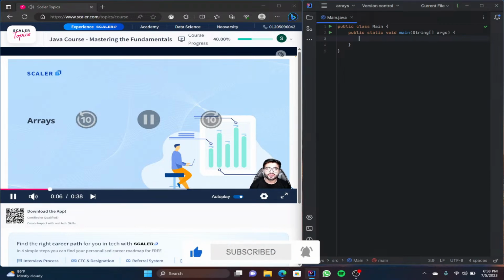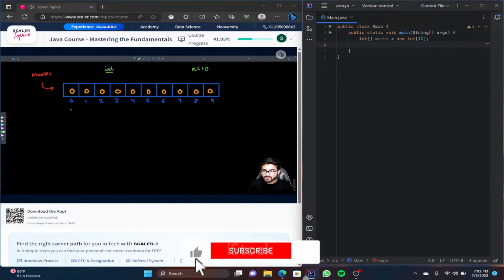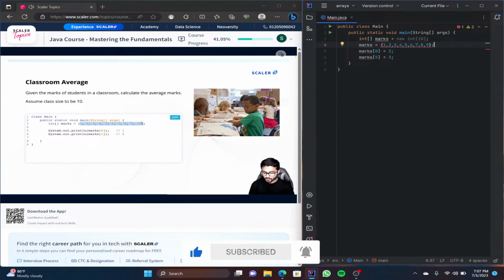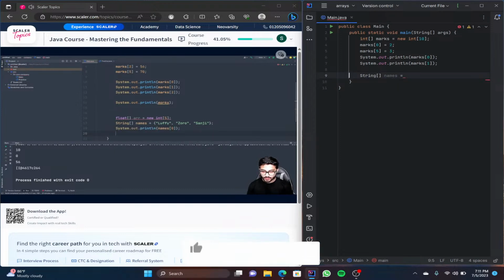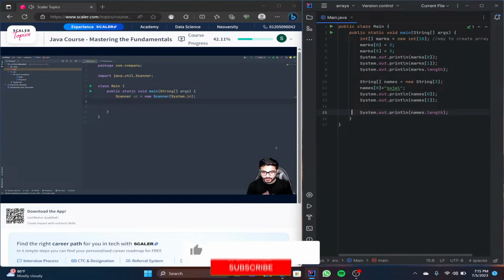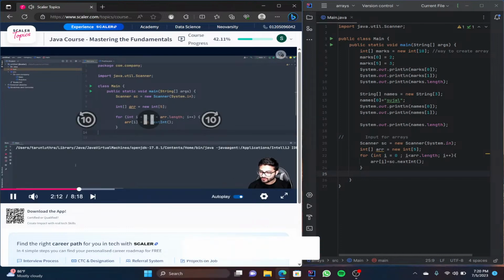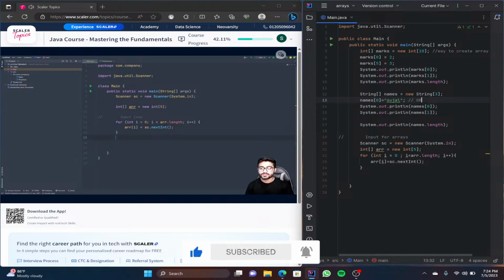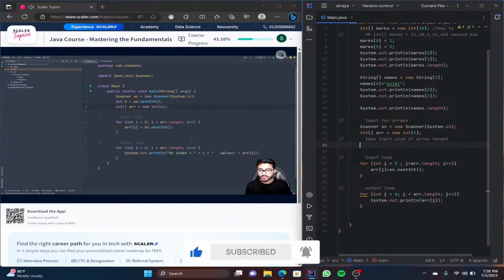Stay focused and Start coding with me for 1 Hour.......